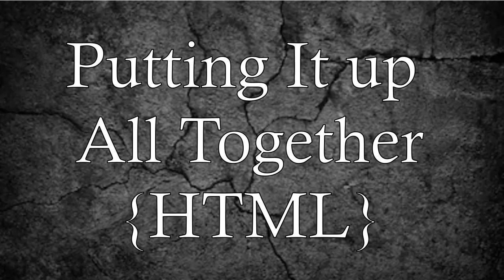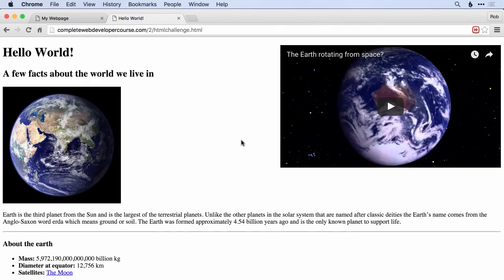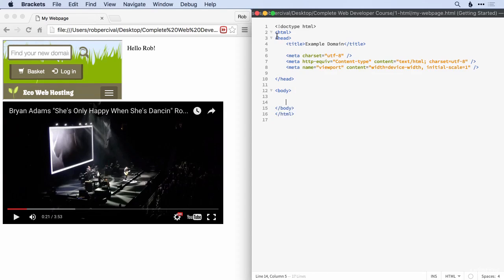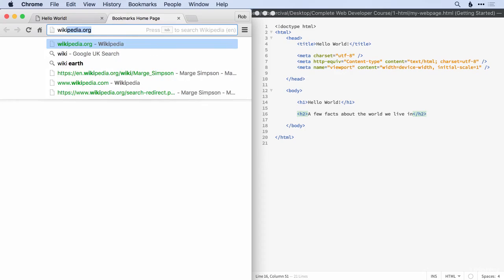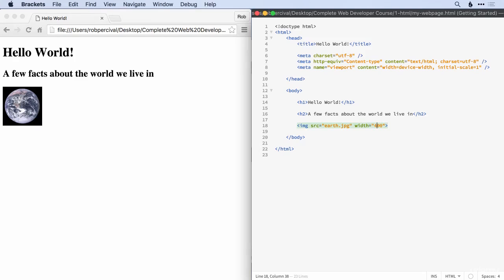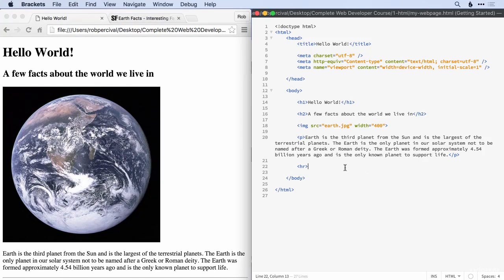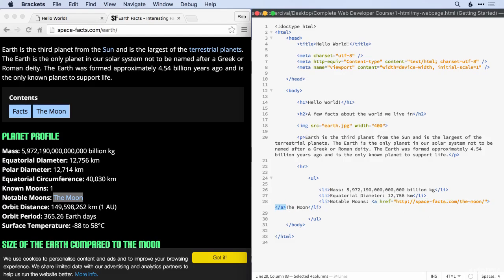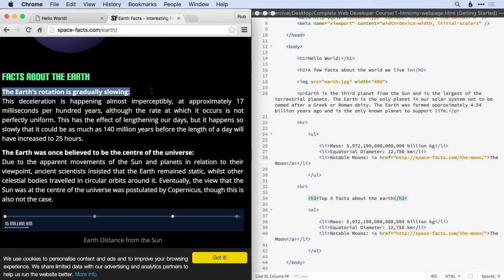Putting it up All Together • L-15 • HTML • Web Developer Course for Beginners • CodeShaft